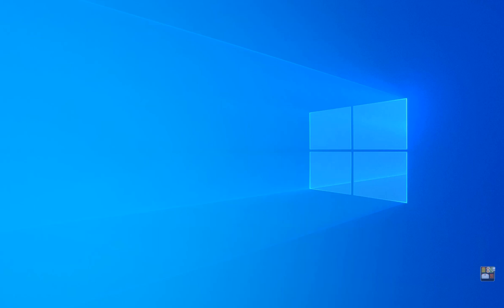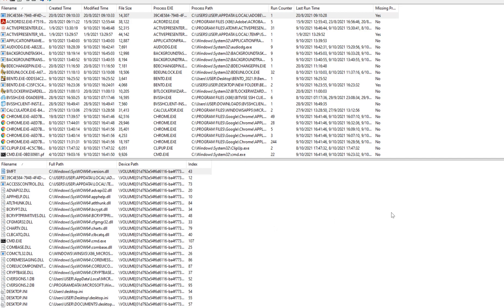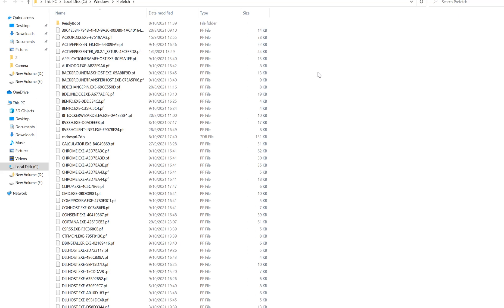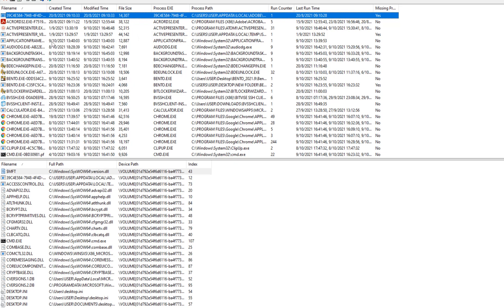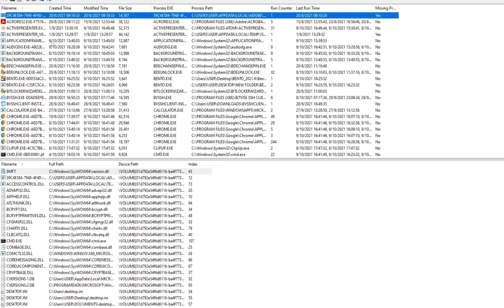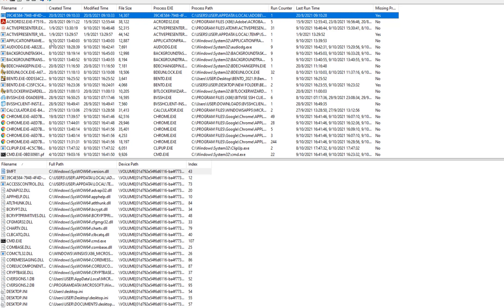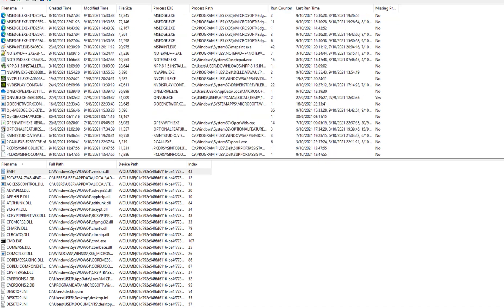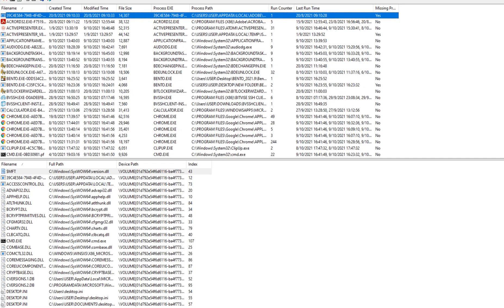WinPrefetchView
FORENSIC ANALYSIS WITH WIN PREFETCH VIEW TOOL